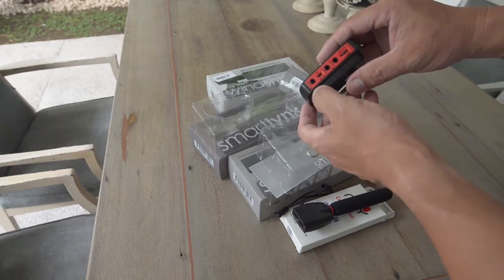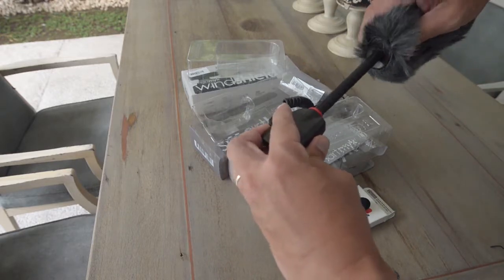SmartMyk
...just an impromptu, initial review / tests of the SmartMyk & SmartLynk for Henrys Cameras & Pixel Pro Inc Camera Stores in Manila...